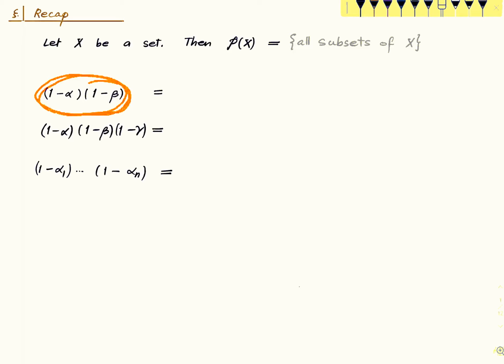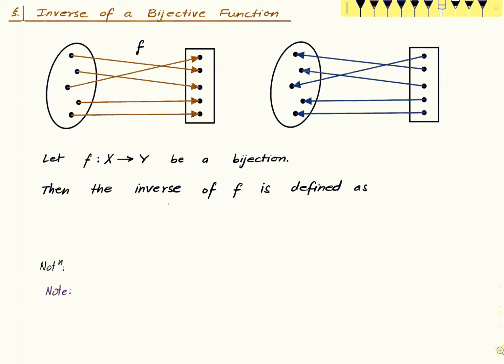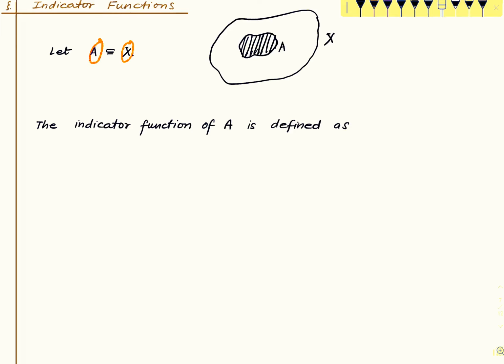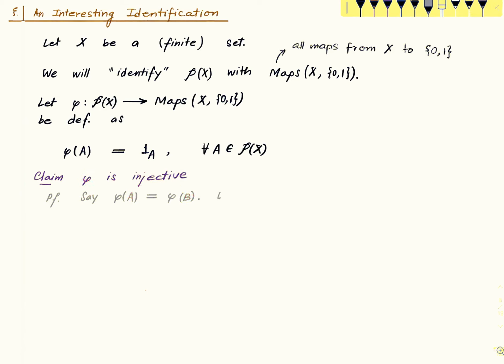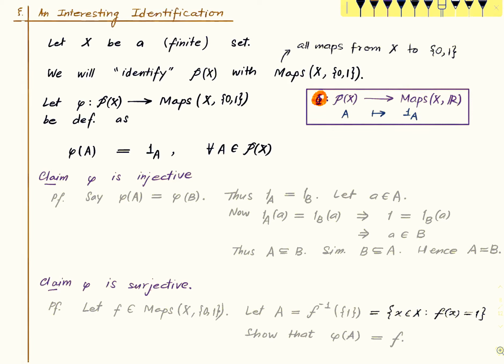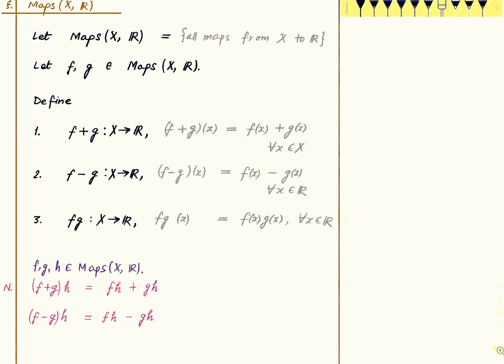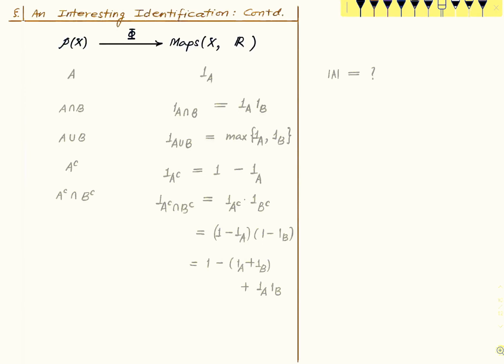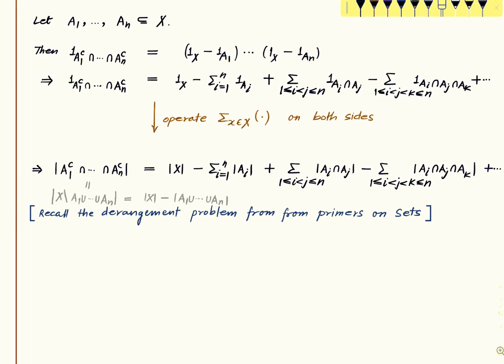[Light] Functions Primer Lecture 4 Bijective Functions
00:00 Recap
01:04 Problems
01:12 Bijective Functions
02:41 Inverse of a Bijective Map
05:31 A Note of Caution
06:41 Indicator Functions
08:34 An Interesting Bijection
14:04 Maps(X, R)
17:12 An Interesting Bijection (Contd.)

Namrata Khetan
Hersh